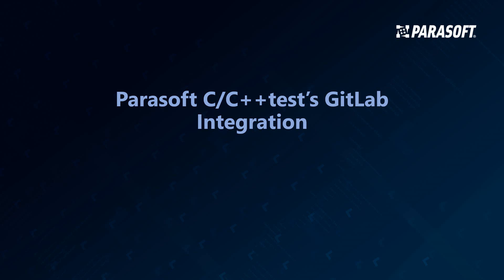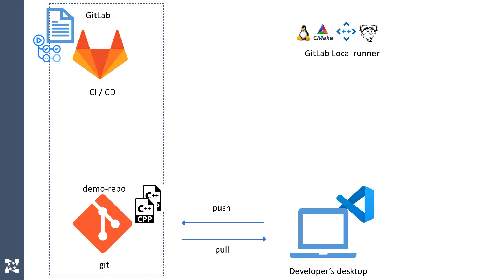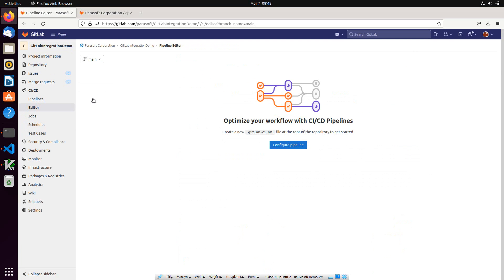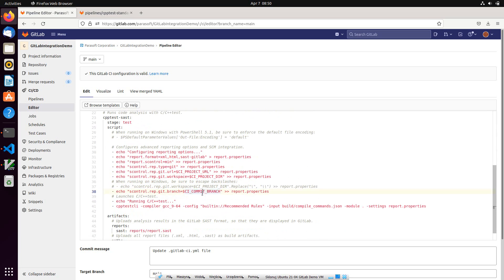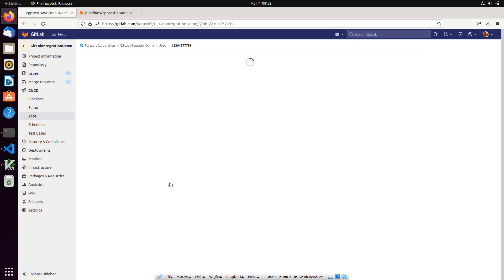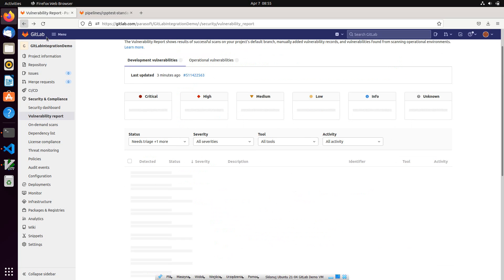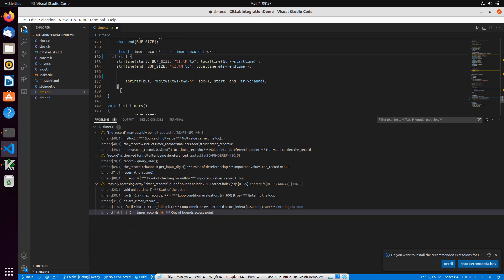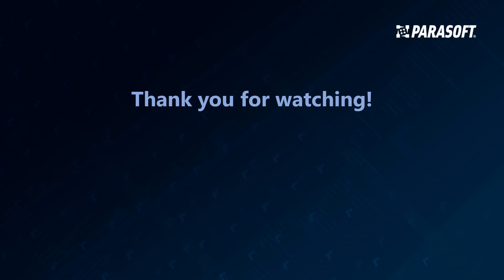Parasoft C/C++test integration with GitLab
Parasoft C/C++test integration with GitLab. See how easy it is to create a GitLab workflow with C/C++test static analysis, how to access static analysis results and how to download results from GitLab accounts to VS Code for convenient remediation.